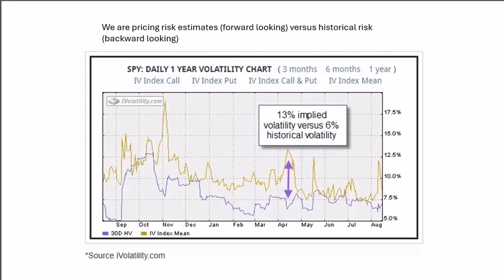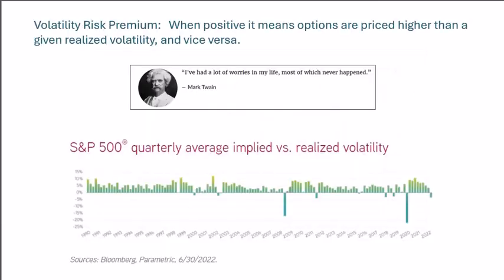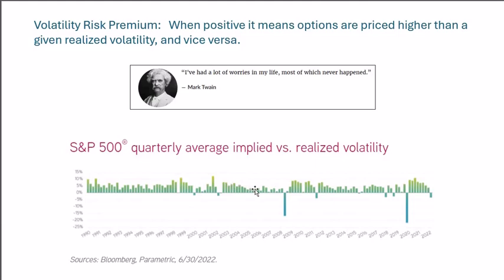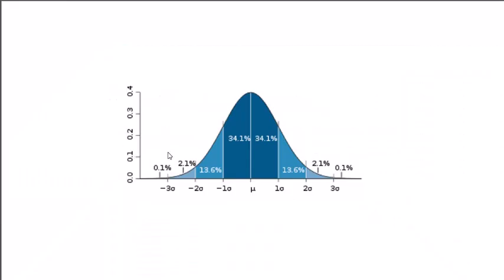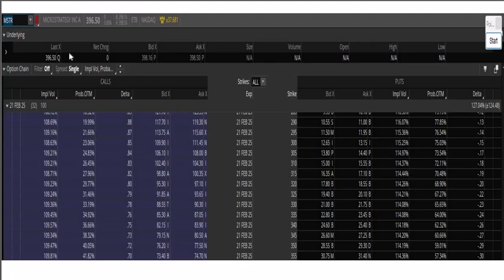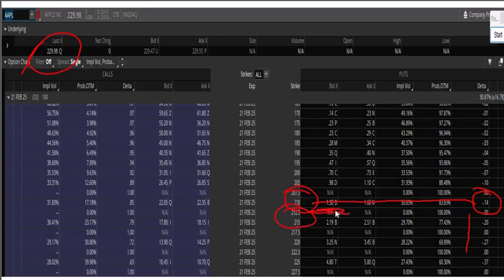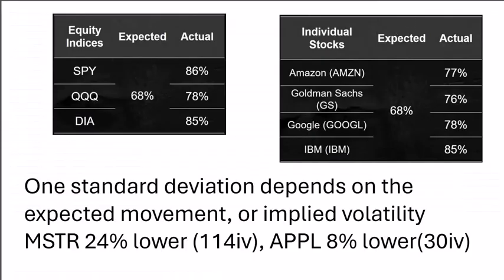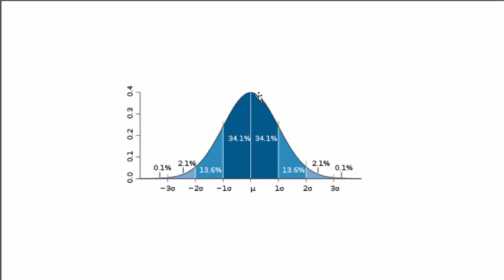Options Traders - Where is YOUR Casino Edge?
Part 2 of my mini series on Volatility Risk Premium - the essence of what we are trying to capture when selling options!

Want to learn options from a professional options trader who has managed $1 billion in options income strategies over almost 3 decades?  You've come to the right place.  I've taught hundreds of traders including Billion $ portfolio managers and Pro options market makers.  I made almost $17 Million in CLEAR PROFITS as a pro options market maker with both long AND short strategies.  I've written many articles on options and volatility for dozens of newspapers and websites and books.  I've been a guest speaker on the Nasdaq TradeTalks show, TD Ameritrade's show with Oliver Renick, Bloomberg and BNN shows, radio, podcasts, expert panels with people like Tom Sosnoff...  I've been quoted in 100 publications.  I've lectured at Ivy League schools (because I'm Ivy League).  Who else has done that and is willing to train you?  No one.  Join hundreds of others who have given me STELLAR testimonials.

If you want to take your learning 10X levels higher... keep reading to see where hundreds of students have finally found the best options instruction there is. Where you'll learn things you won't see anywhere else. Skills and then community - a full ecosystem that instructs at the highest level, and then envelops you in the tools and guidance you need to succeed. You've tried the other ways. now do it right.

One of our members made enough to pay for his VIP Trading Club membership 178 times over on a recent trade. Can I guarantee trades like that?  Of course not, but I can guarantee that you will learn to trade more like a pro in my programs.  You will learn things you won't see ANYWHERE ELSE.  My reviews are off the charts.

💥💥Learn to crush it with my Crush the Premium Enhanced Wheel Program. Why enhanced?  Because if you're doing this without RISK in mind you're doing it wrong.  It also includes my 1% and 2% weekly and monthly option income methods. AND 1 month in my discord trading community.  Jump in now and I'll also include my Nomad Course and Mindset Webinar.

👉🏼READ the disclaimer in my bio before watching ANY of my content.

💥For the full flagship 5-week Done-With-You LIVE mentoring program... get on the wait list for the next one

If you're selling options without risk-gauges and hedges it's time to reach out because I guarantee you that you're heading for disaster at some point.  Not being dramatic.  Fact.  I've seen it too many times.

💥Check Samantha LaDuc and I out every Wednesday at 4pm ET for a free option and macro/micro trading session!

👉🏼Hans’s presentation on the Trader’s Mindset and its importance to Option Selling

👉🏼Gamma Squeezes and Dealer/ Market Maker How-To Guide (this one is deep but if you want to know an important part of how market makers do their job…)

AND one mentoring spot left for January, for one-on-one learning with me.  Expensive, but if you're managing  $1Million or more it's a no-brainer.  Are you more growth oriented?  I will show you how to generate options income AND growth.  Are you more income oriented?  Turn your portfolio into an apartment building full of rent-paying tenants (your stocks!), where we target 1%-3% per month, often with a healthy hedge (yes, I ran Black Swan downside protect ETFs and strategies so I care about risk). Prices going up 50% THIS month.

My RIA and Institutional Arm (wealth managers hire me to show them the way..)

🔥Finchat: Incredible fundamental analysis and more.  I use it in my programs to find great quality companies.